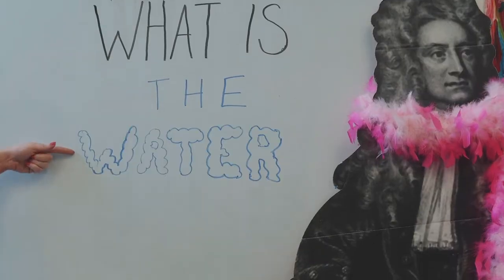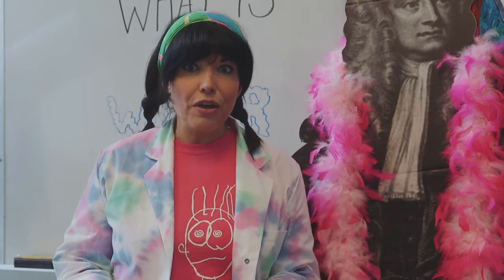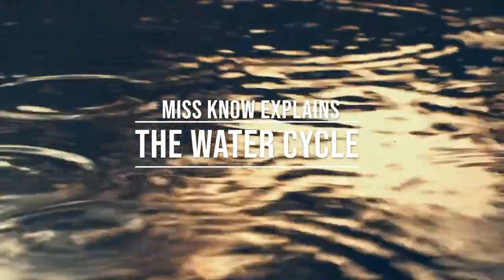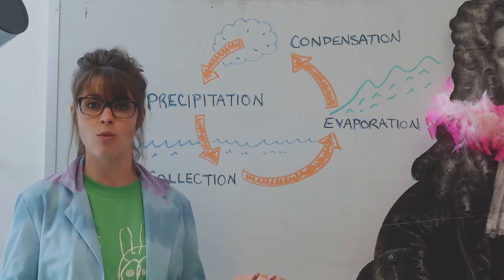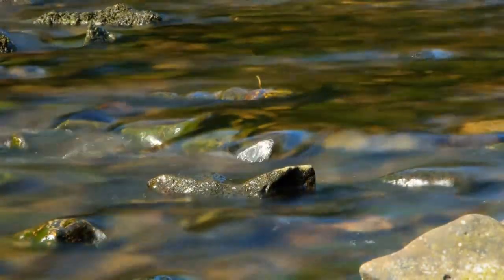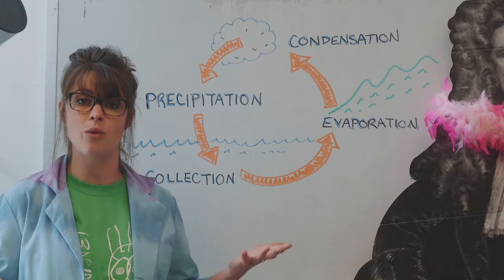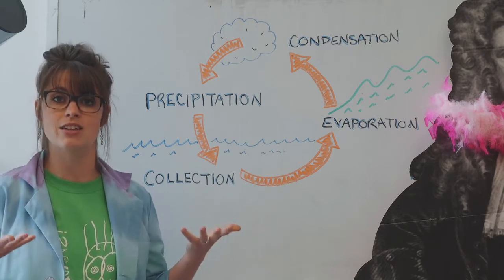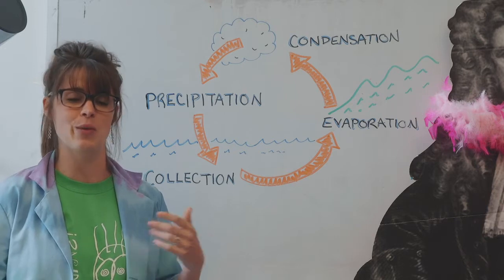The Living Think: Episode 2 - WHAT IS THE WATER CYCLE?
Miss Know and Miss Information are at it again to help you learn all about the water cycle.  Where is water "made"?  Where does water go after it "dries up"? Find out in this episode of The Living Think! There's learning materials, lesson plans and a cool do-it-yourself project.